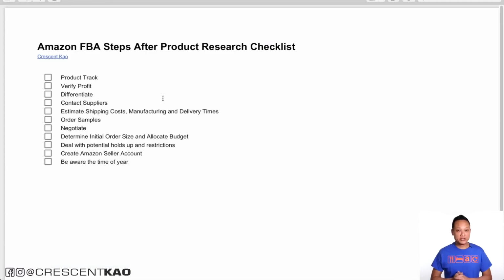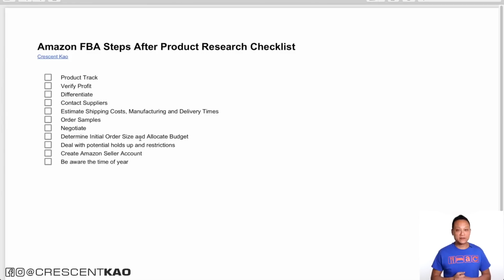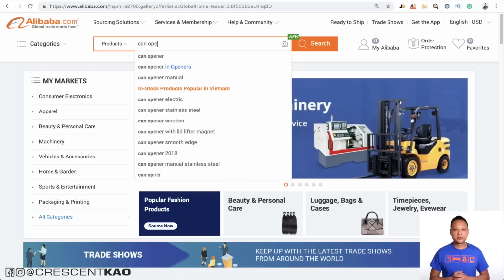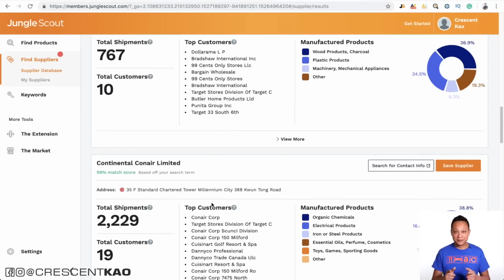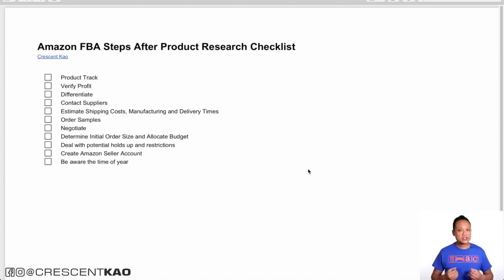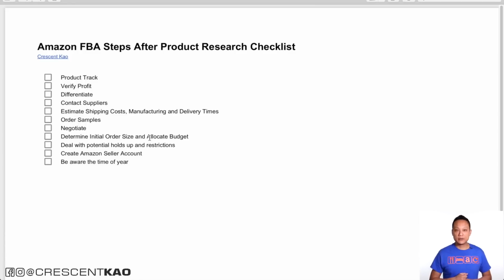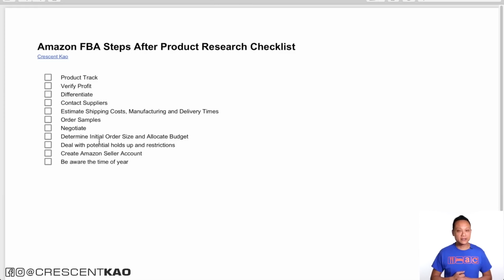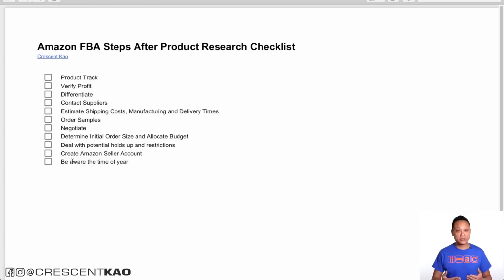Amazon FBA Steps After Product Research Checklist for Private Label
I share with you the steps to take after you've done product research and found a viable product idea for Amazon FBA. I created a checklist that you can follow to help make sure you don’t miss any vital steps that beginners often do.